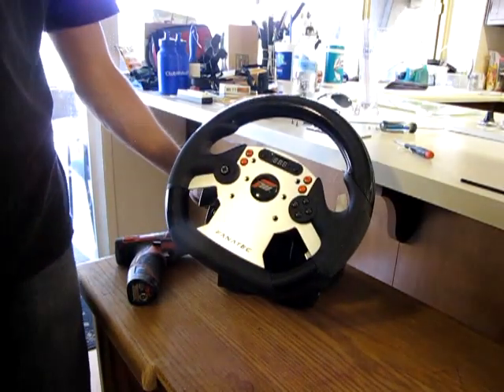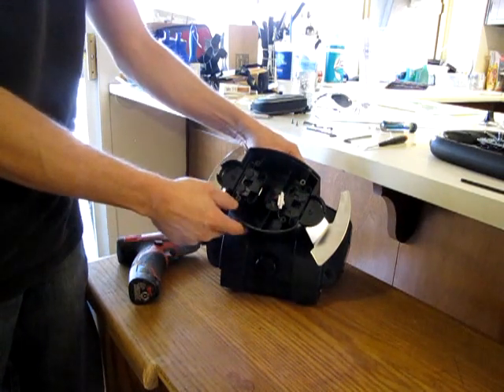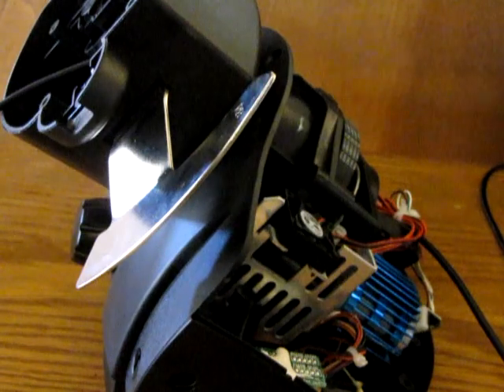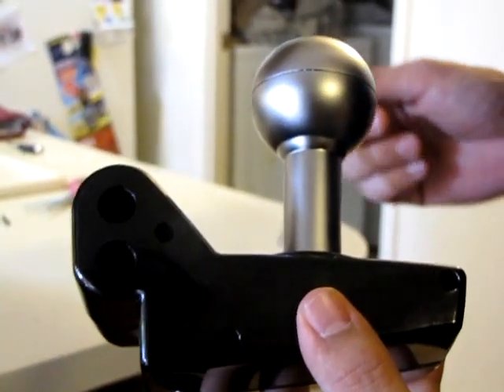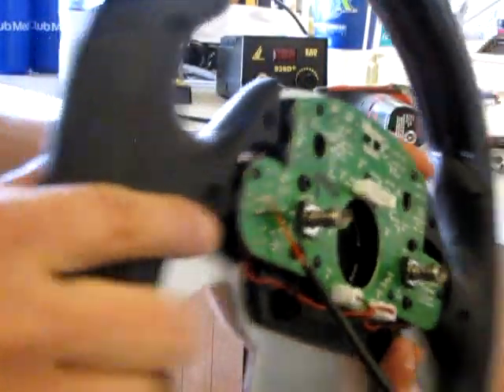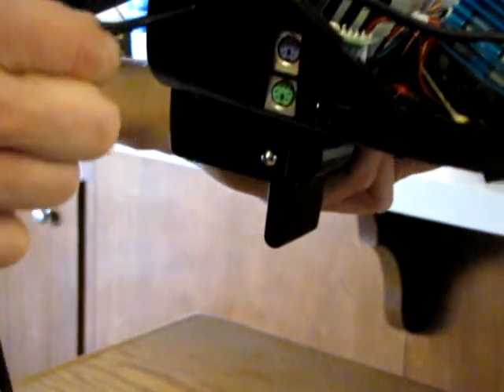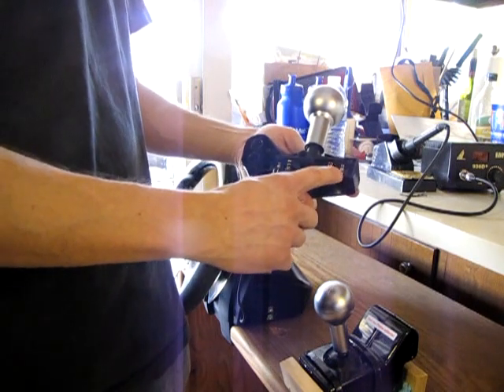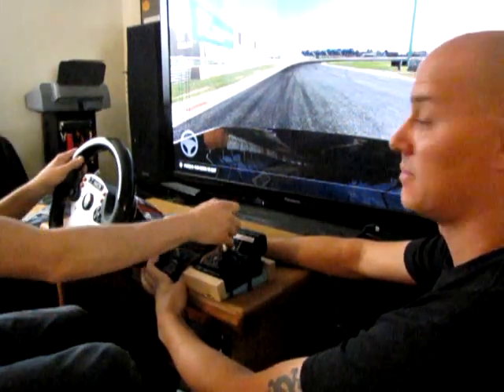Fanatec CSR Standard Wheel Handbrake Mod Tutorial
John (GT bugfokker) came over to have his standard CSR handbrake mod done, and agreed to let me film it so I can both give my attempt and document it as well.